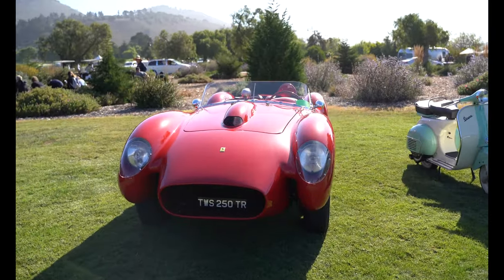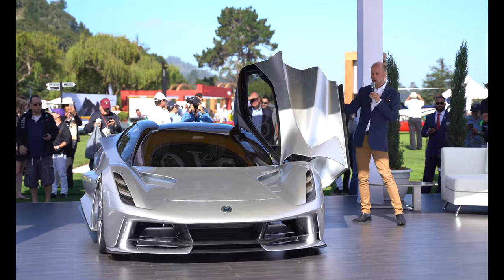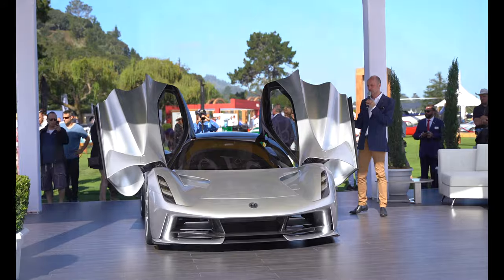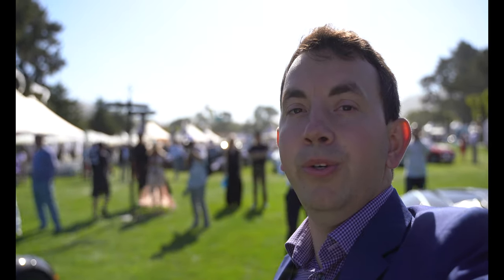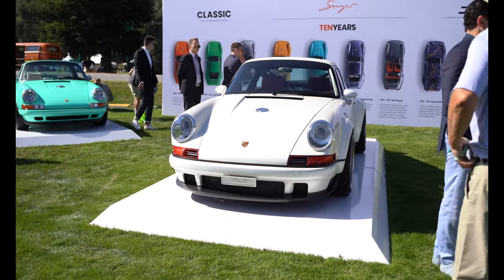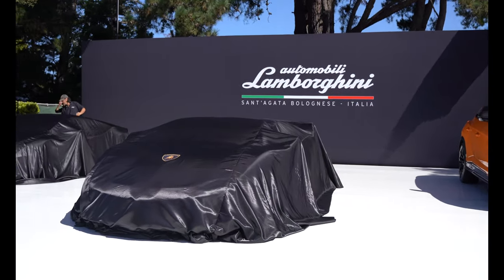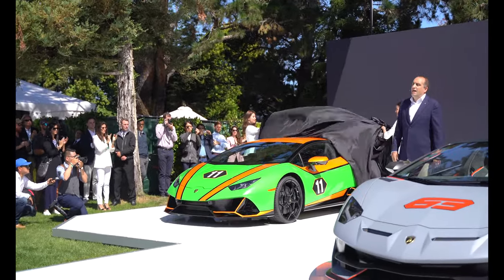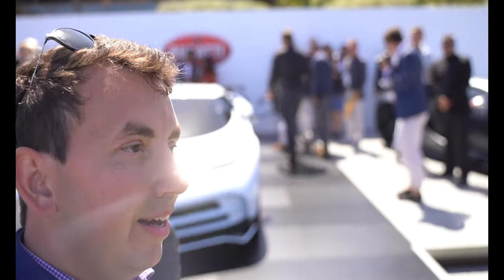Day 3 At QUAIL ! New Bugatti, SVJ Roadster, Lotus Evija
Hey Everyone !
Here is another fun day during the Car Week 2019 Third/ best day Vlog, Had a fun second day exploring around Quail Motorsports gathering,  and having stumble upon the unloading of the Koenigsegg Regera and the I got to sit in the new Jesko and met @Supercarblondie, also see the Lotus Evija and Bugatti Centodieci, Lamborghini SVJ 63 Roadster unveiling. Thats the best part of Car week, one never knows what they will end up seeing! I also enjoyed a bit of wining and dining with champagne and caviar lol to top it off!

Also Check out my buddy channel for some epic videos as well !

For a great clean affect on your pride and joy car get some Avalon King Ceramic Coating !!!
I use on my Mercedes and friends cars as well, it lasts and helps keep easy daily cleaning !

Follow Our Sites For Updates!

Timothy Iverson
Equipment used -

- Sony A7iii 4K
- DJI Osmo Pocket
- GoPro 4K Hero 4
- Gopro 4k Session
- DJI Mavic Pro Drone
- iMac 5k
- Macbook Pro 15"
- iPad Pro for travel

Software used -

- iPad iMovie 4k